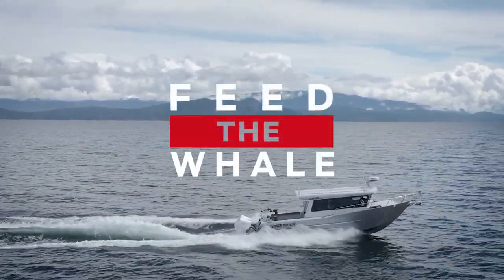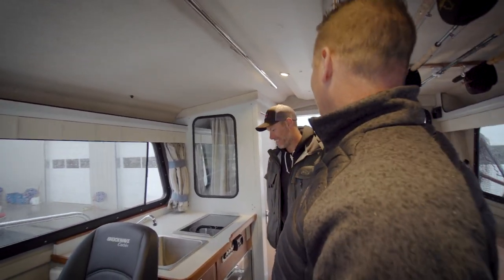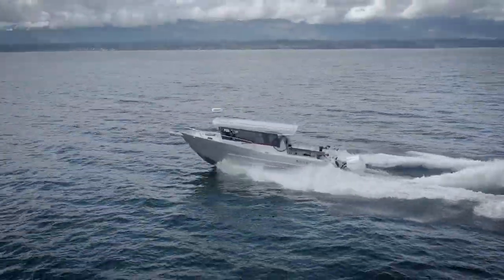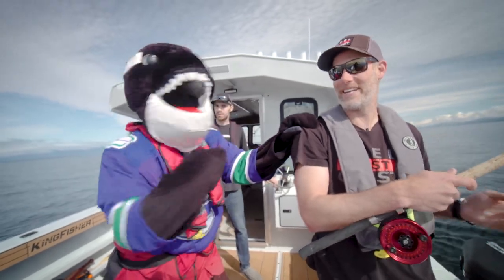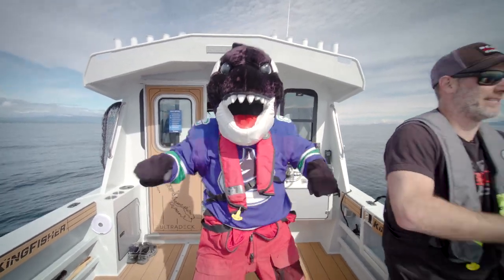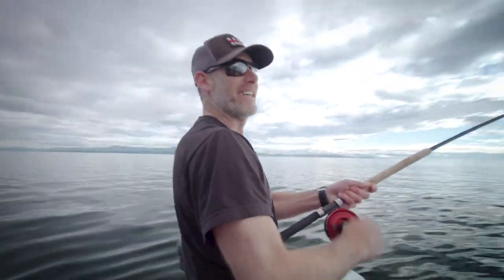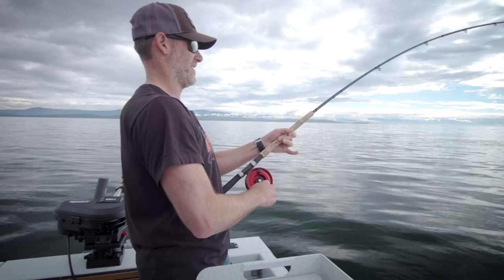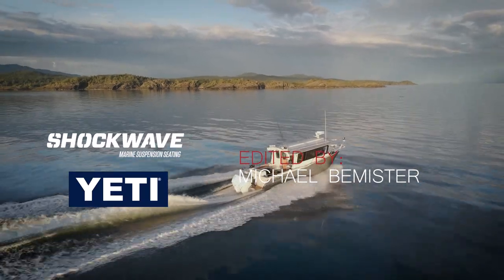FEED THE WHALE - Fishing with Canucks Fin!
For the maiden voyage of the new Kingfisher Boats 3025 GFX Brendan wanted to bring on a very special guest. An expert of the ocean and everyone’s favourite 6 ton mammal, Fin the whale, official mascot of the Vancouver Canucks. After testing the boat out with non stop salmon action they decide to do some prawning and experience all that Parksville has to offer.